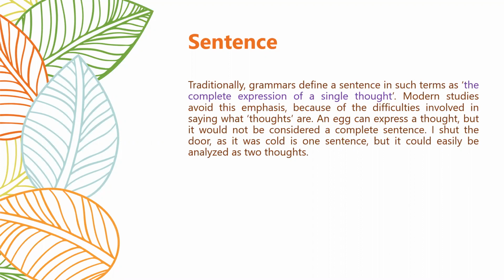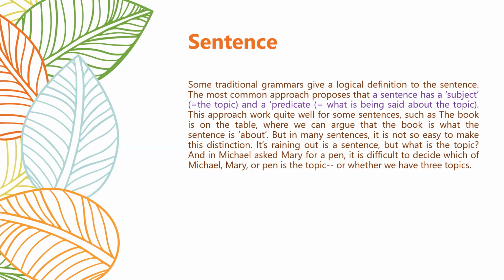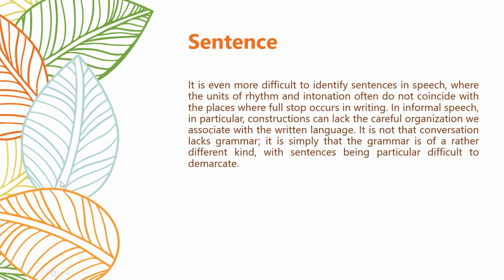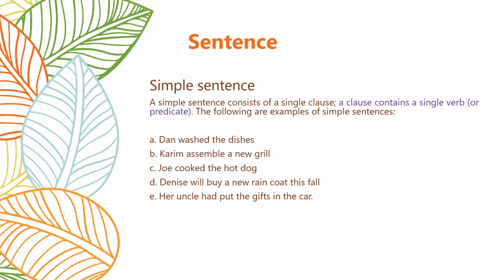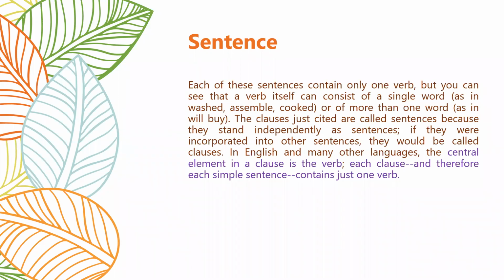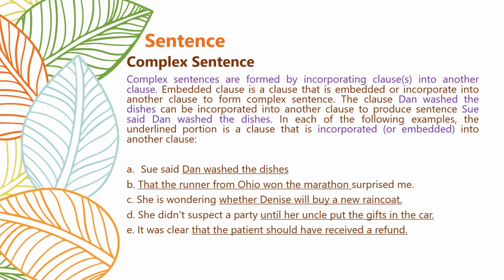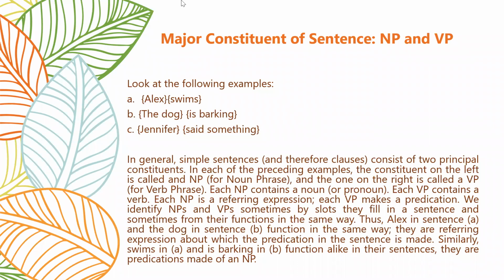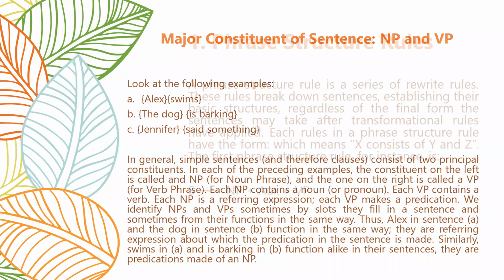Syntax and its Rules : Part 2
This lecture was conducted on Zoom to facilitate students of English Department at International Standard University during Civid-19 pandemic.